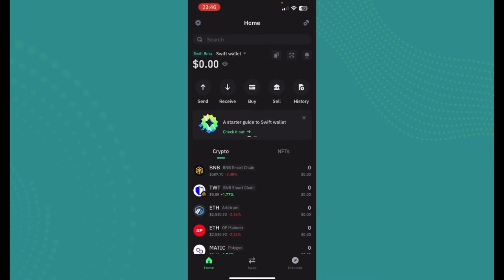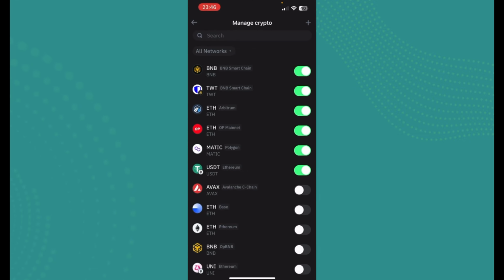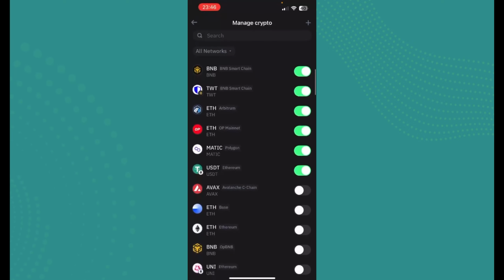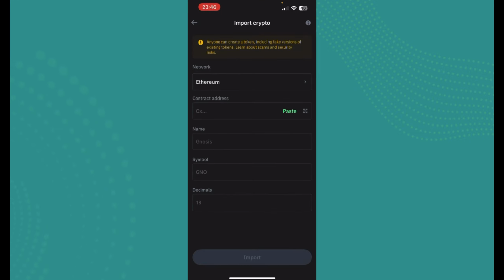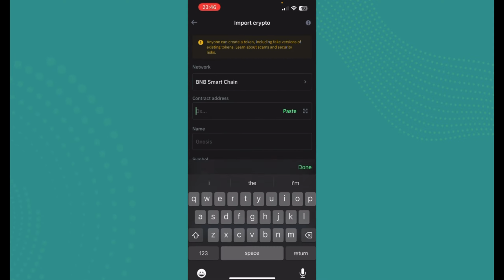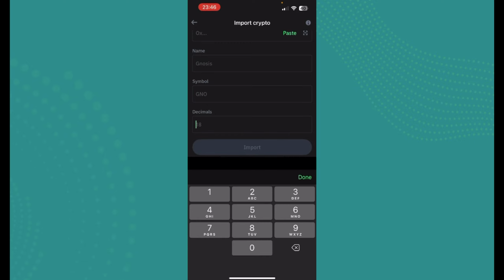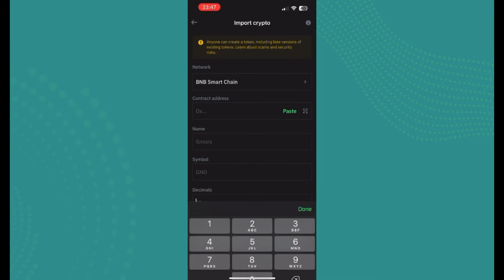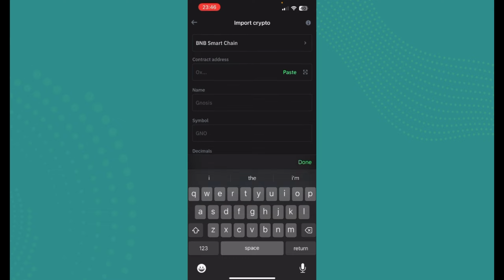How to Add A Custom Token Into Trust Wallet 2024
Want to add a custom token to Trust Wallet? In this video, we’ll show you how to manually input custom tokens that aren’t listed by default. Learn to retrieve contract addresses, adjust network settings, and ensure your tokens are visible in your wallet.